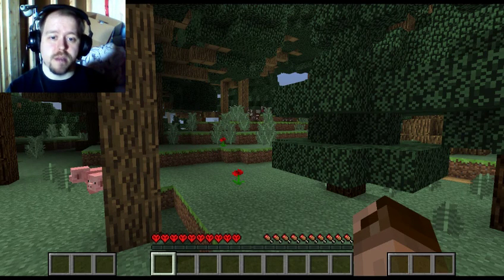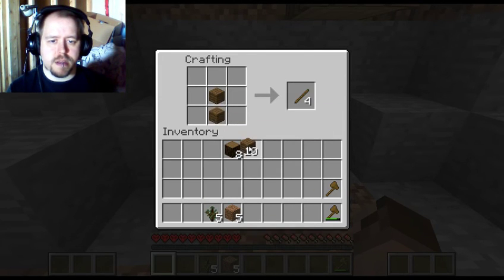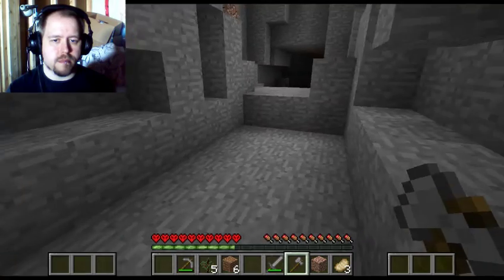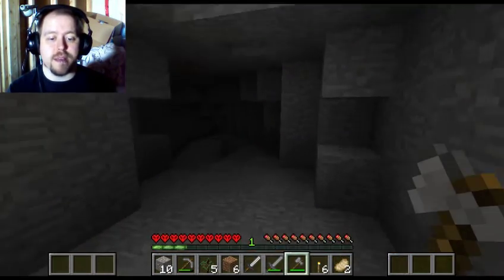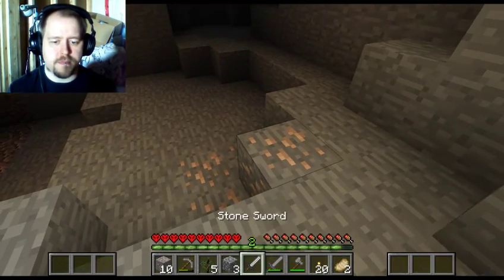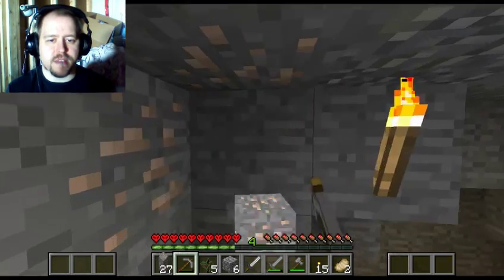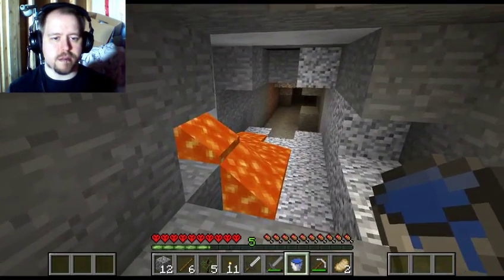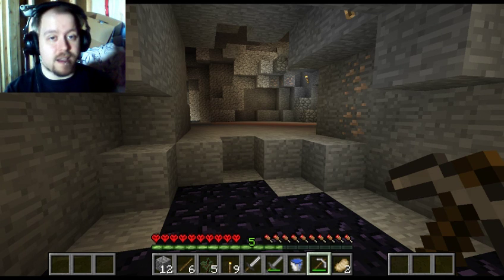Minecraft Hardcore - Episode 1! Let's Play!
Join me on what I hope will be a grand adventure! Minecraft, hardcore, single player and modded! Please disregard the lag and freezing ;)